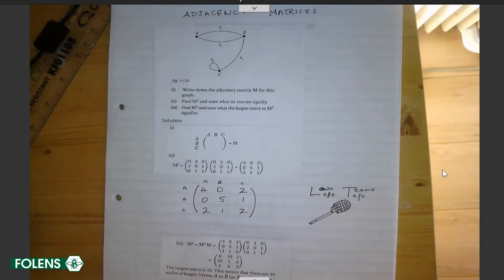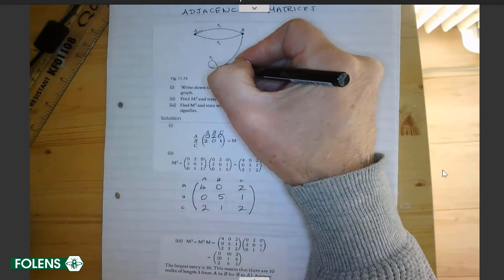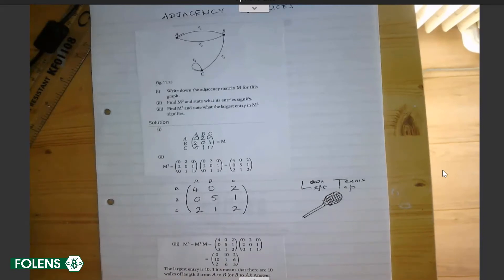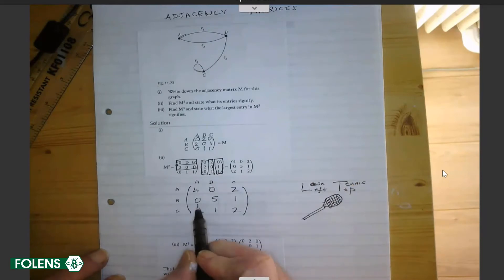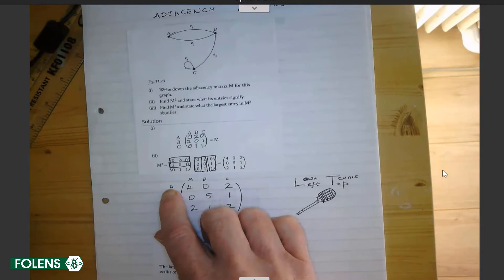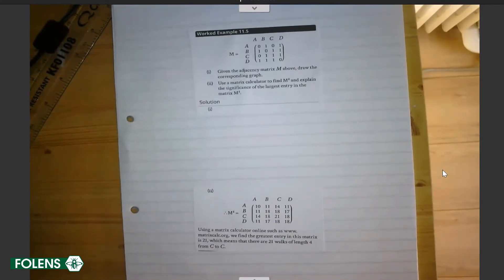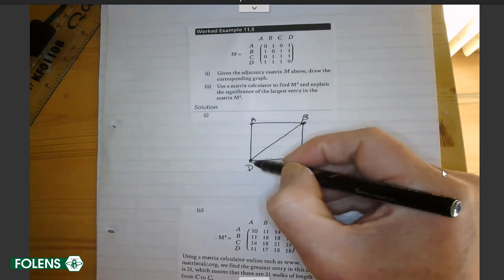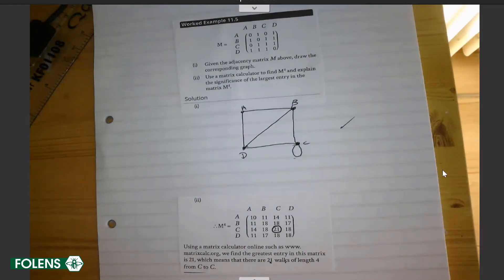Oliver Murphy - Applied Maths: Adjacency Matrices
Author of Fundamental Applied Maths, Oliver Murphy talks through Adjacency Matrices.